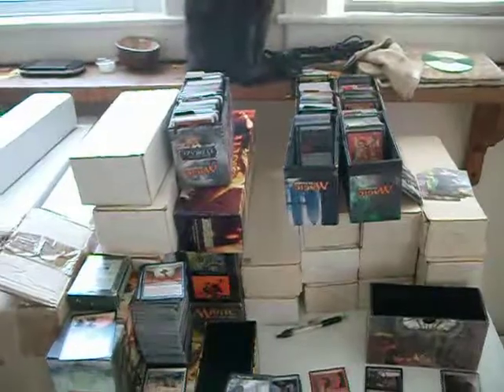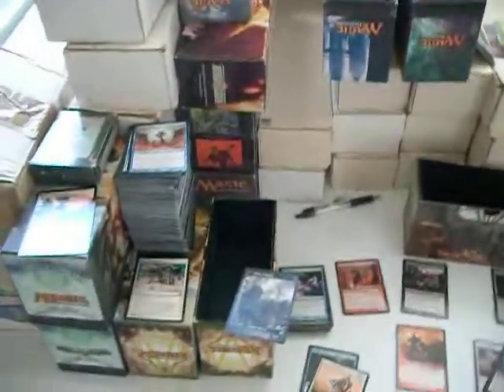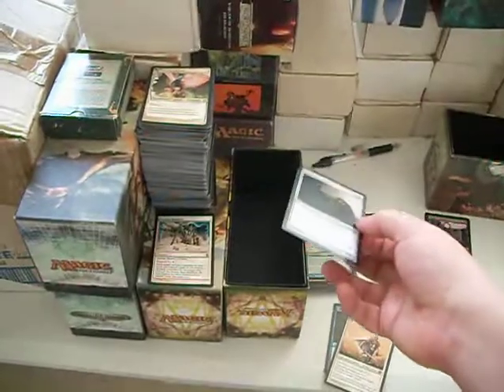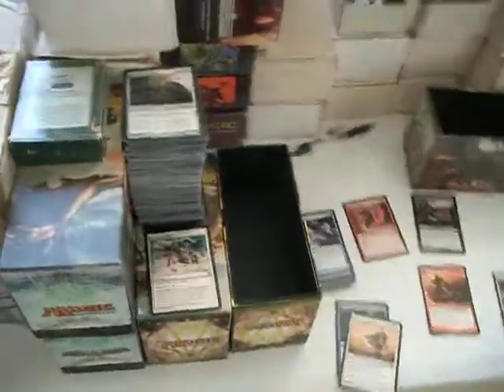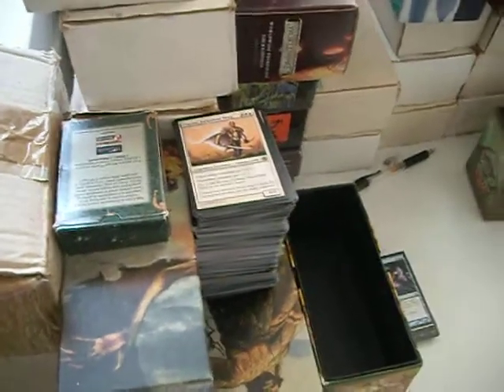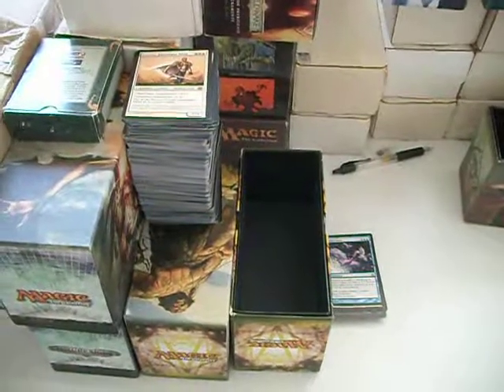Magic Organization Day 11 - 13 March 2011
I babble about Timespiral, and a pussy-shot.